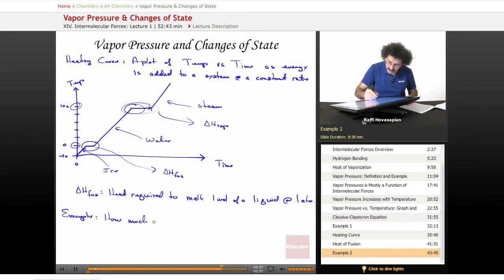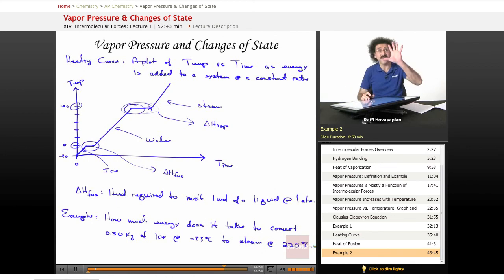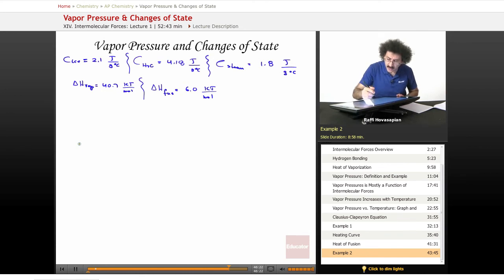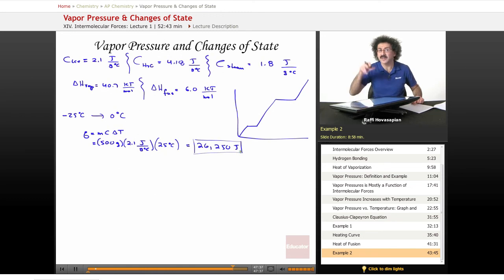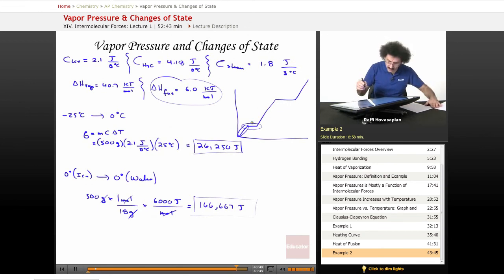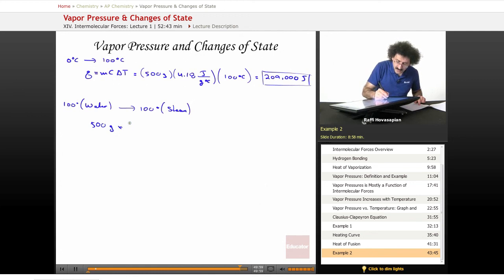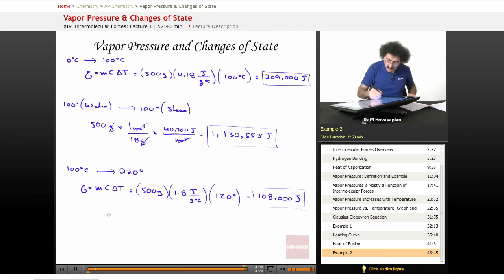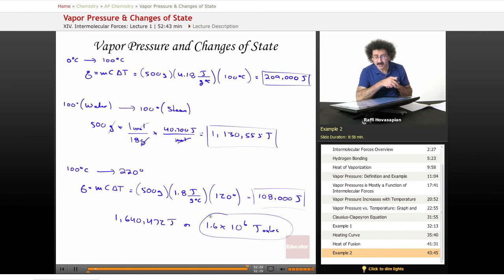Vapor Pressure & Change of State Example | AP Chemistry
Example of Vapor Pressure & Change of State from Educator.com’s AP Chemistry class. Want more video tutorials? Our full lesson includes in-depth explanations and even more worked out examples.

In this video, we’ll discuss vapor pressure and change of state.  You'll learn about the amount energy it takes to convert 0.50Kg of Ice at -25 degree Celsius to  steam at 220 degree Celsius.